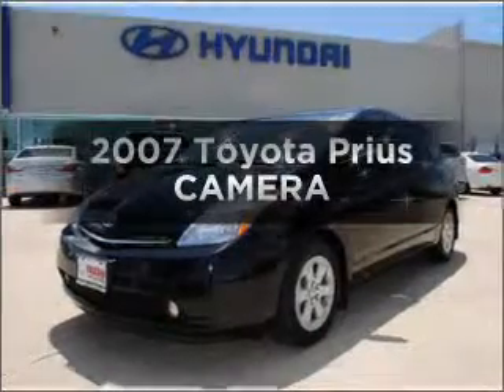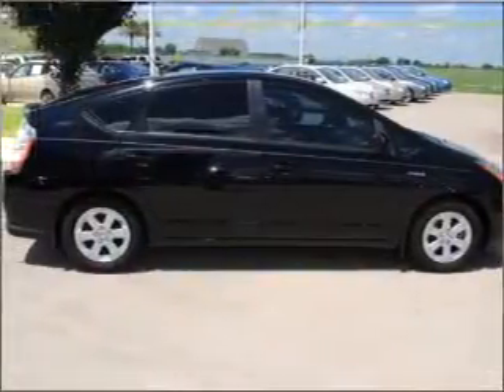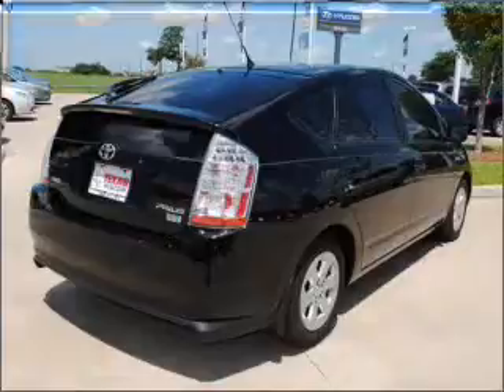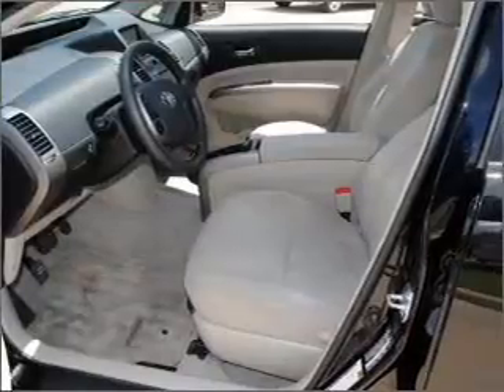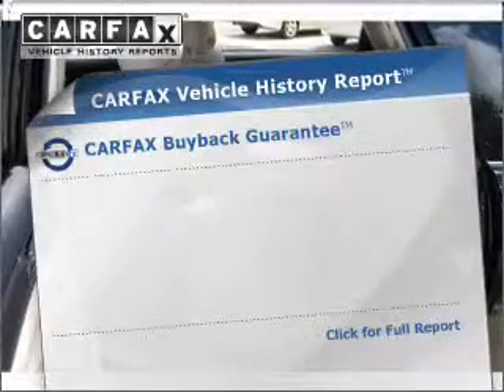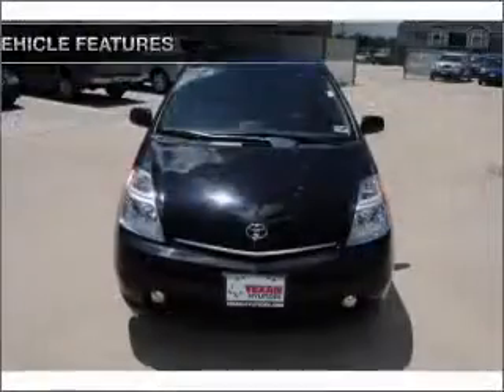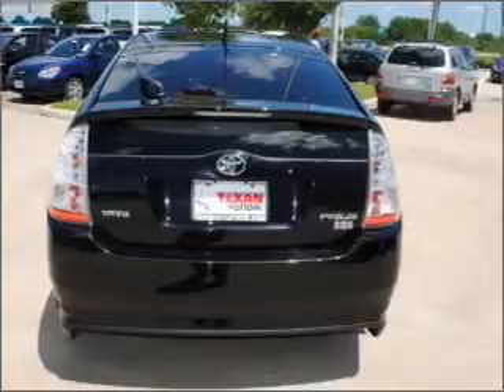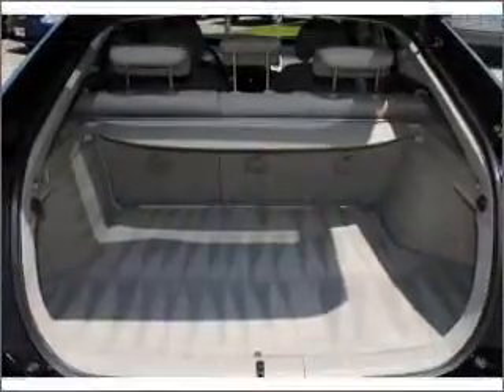2007 Toyota Prius - Rosenberg TX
Year: 2007
Make: Toyota
Model: Prius
Trim: CAMERA
Engine: 1.5 liter inline 4 cylinder 16 valve
Transmission: Automatic CVT
Color: Black
Mileage: 39156
Address:
27309 SW Freeway
Rosenber